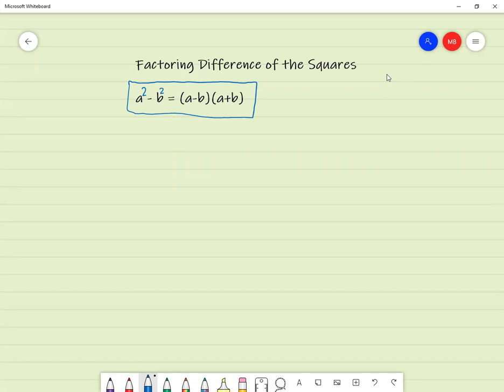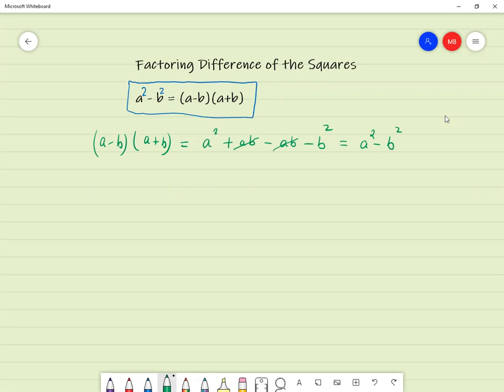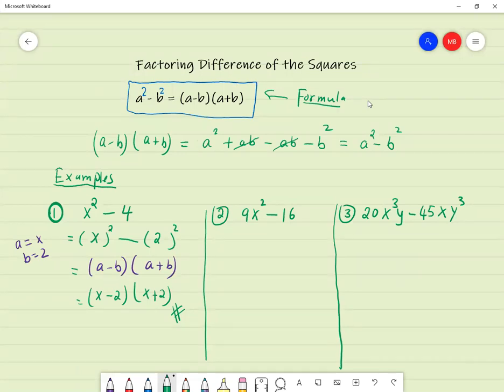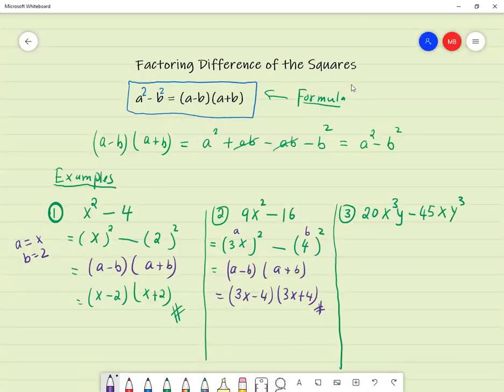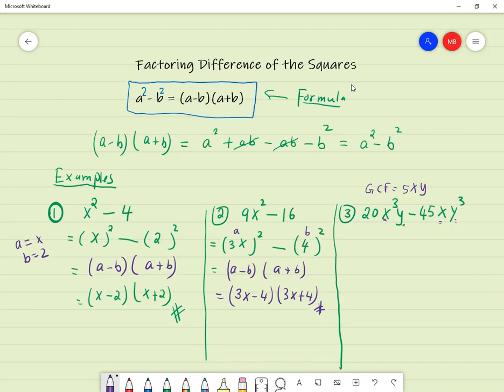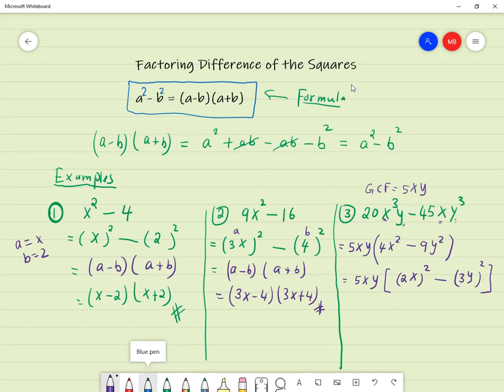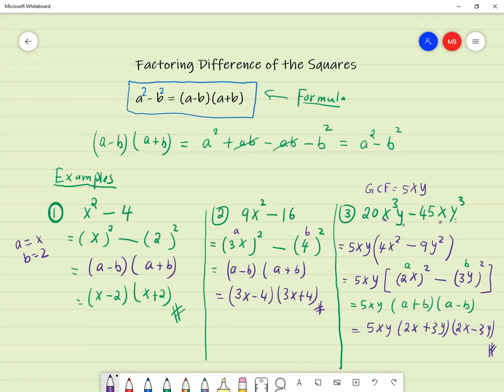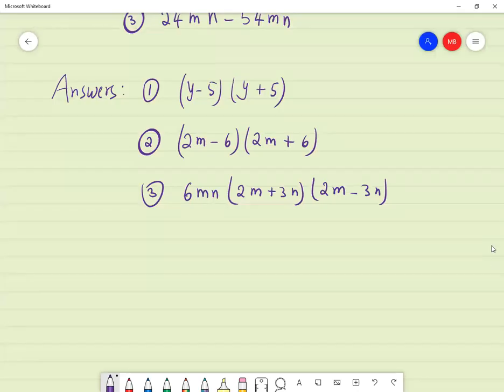Factoring Difference of the Squares a^2 - b^2 = (a-b)(a+b)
In this video lecture, we discuss a very special factoring technique of the difference of two squares using the formula a^2 - b^2 = (a-b)(a+b). Let's make this world a better place to live by sharing our knowledge.